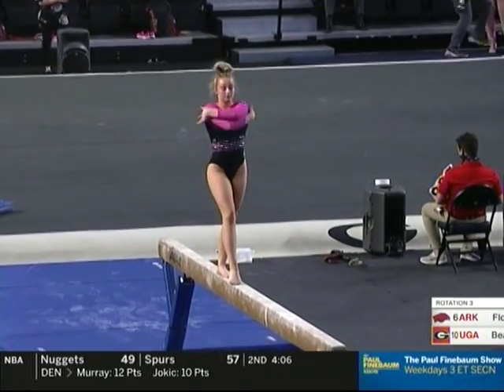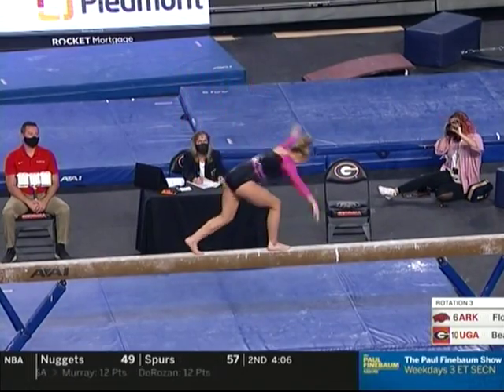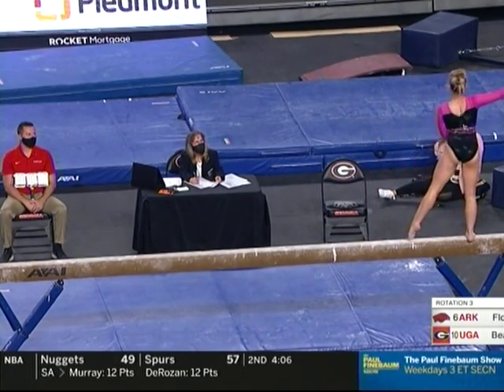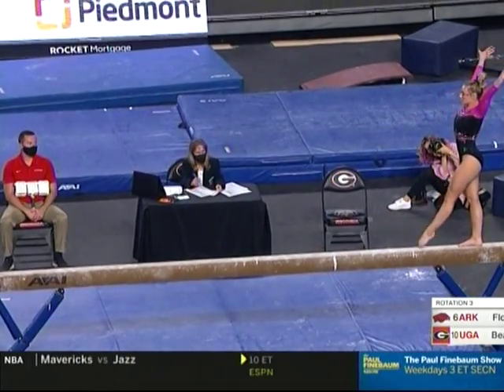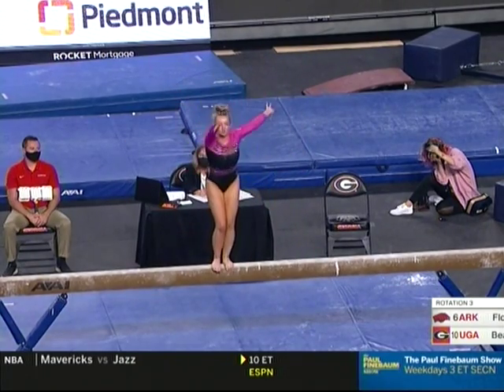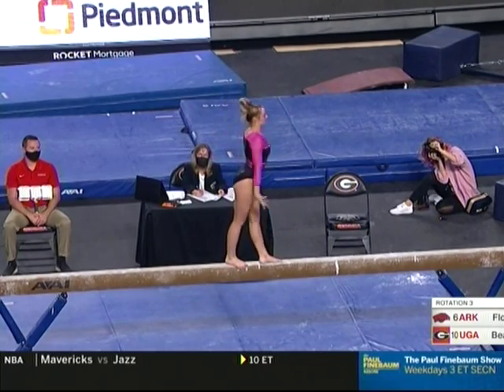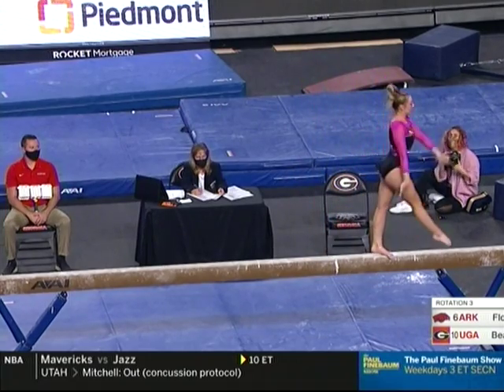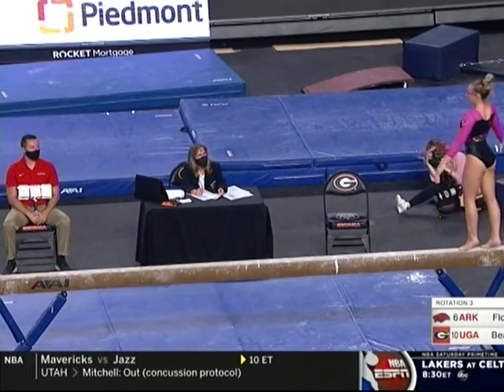freshman gymnast - Georgia University - NCAA gymnastics | 1-29-21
I don't know the name of this gymnast yet.